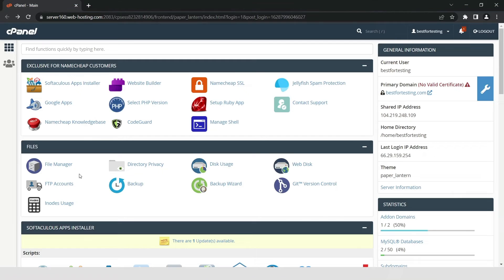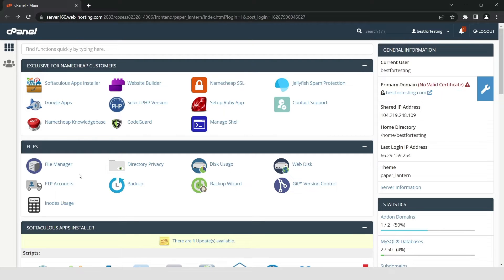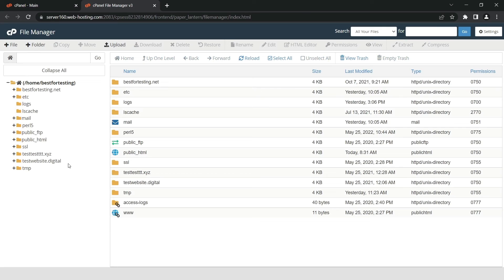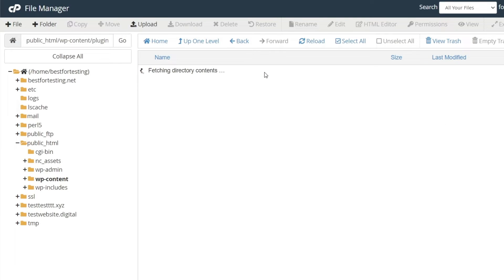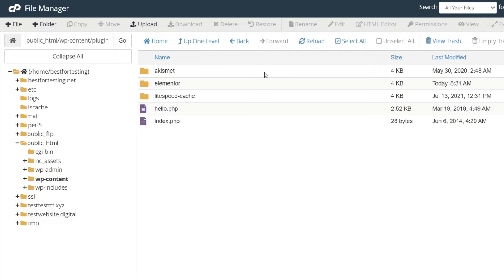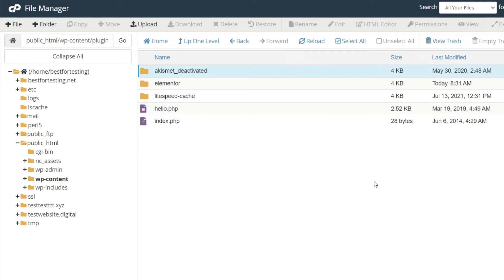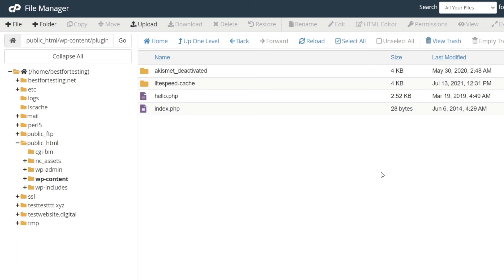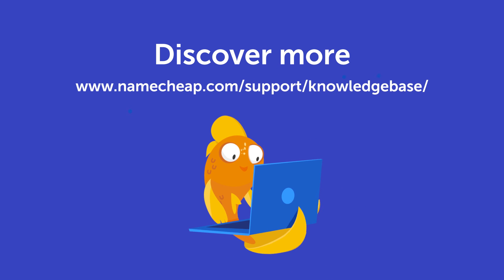How to disable WordPress plugins using File Manager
In this video, you’ll learn how to disable WordPress plugins using cPanel File Manager.

How to create a full backup of a website using Softaculous